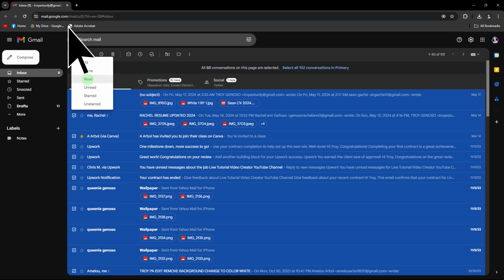How To Mark Everything As Read In Gmail (Fast Method)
This tutorial will teach you how to mark everything as read in Gmail. If you want to get rid of the new email notifications and mark everything in your Gmail inbox as read, this guide will show you an efficient way.